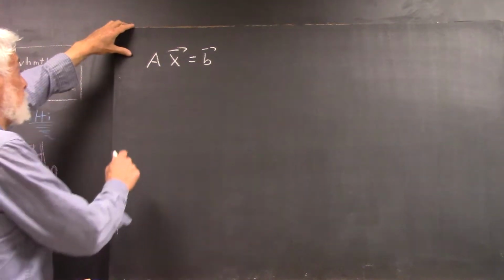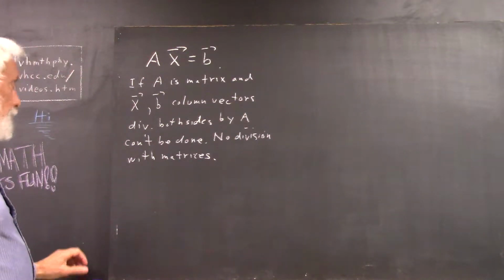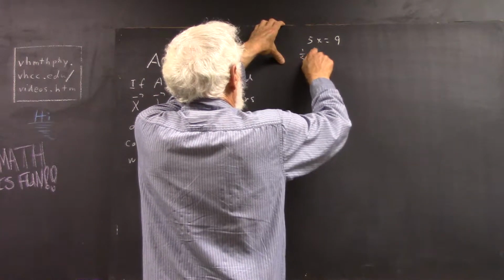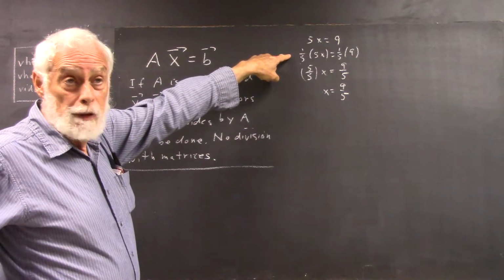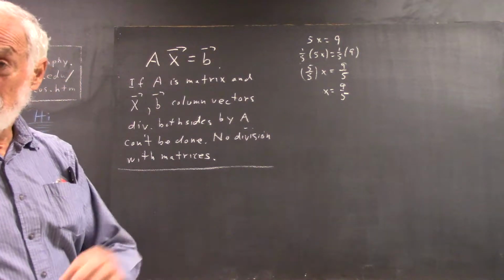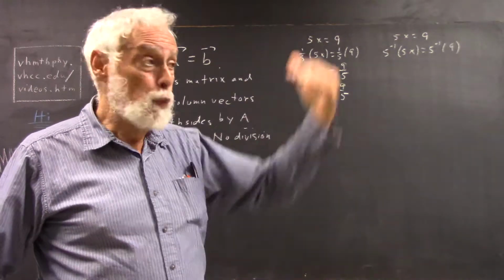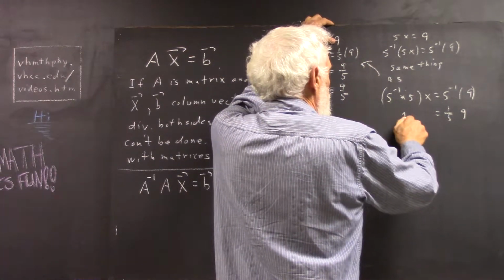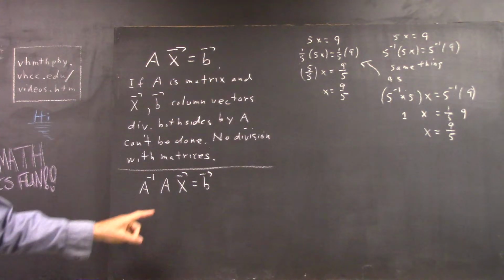daggov 0427 solving a matrix equation cannot divide by a matrix but can multiply both sides by inve